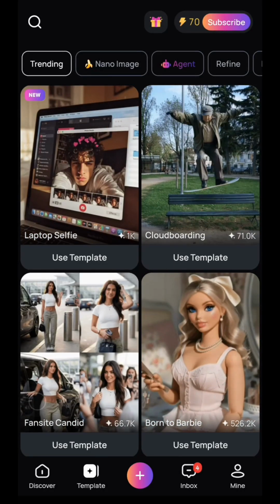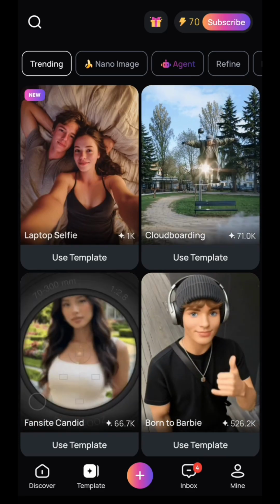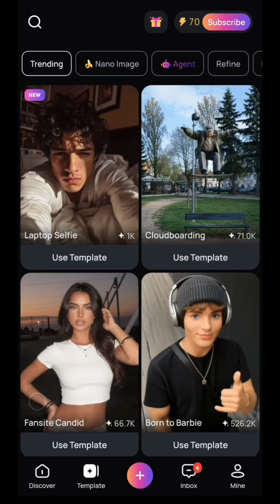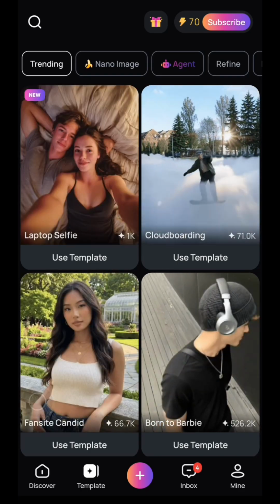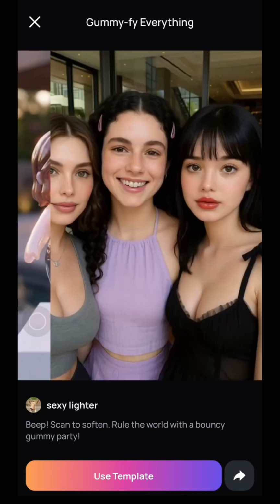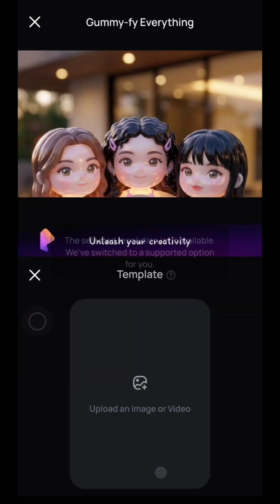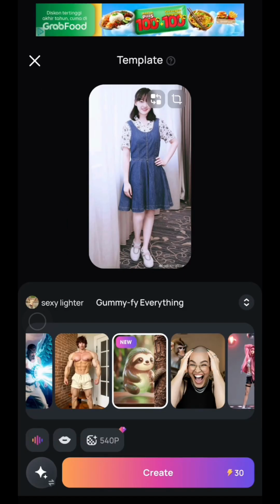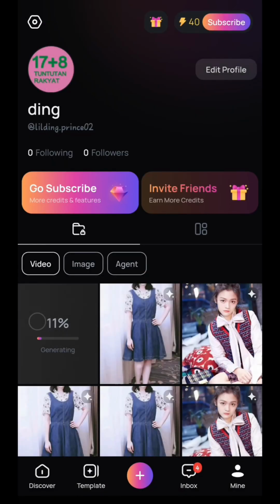Pixverse AI Doll Effect Tutorial | How to Convert Photos into Vinyl Toys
Learn how to turn any normal photo into a cute doll styles image using Pixverse AI without any complicated editing or design skills. Discover how to access daily free credits, find the gamify everything template, upload a clear photo, and generate glossy soft vinyl toy figures easily. Follow this step-by-step tutorial to create trendy doll effect images and save them directly to your device.

0:00 Turn Photos into Cute Doll Images with Pixverse AI
0:12 Accessing Pixverse AI and Logging In
0:31 Finding the Gamify Everything Template
0:59 Uploading Photos and Generating the Doll Effect
2:17 Viewing and Saving Your Final AI Doll Video